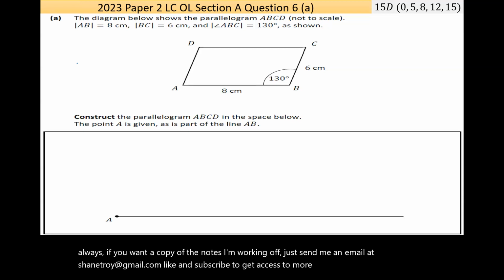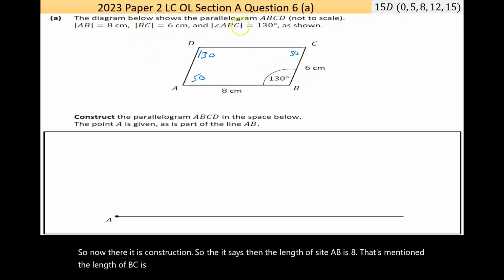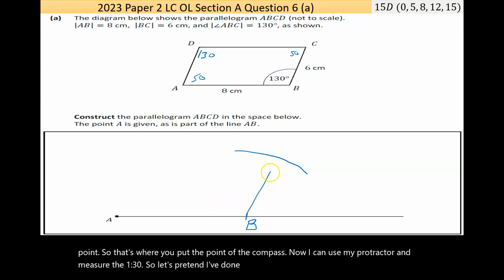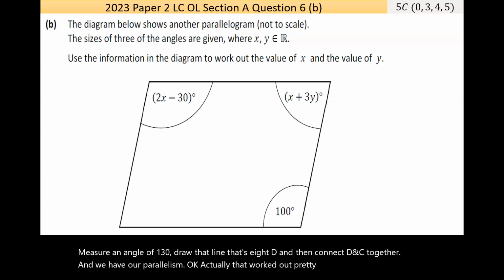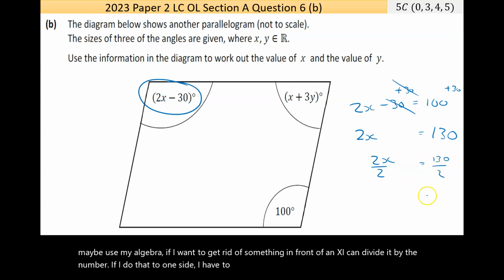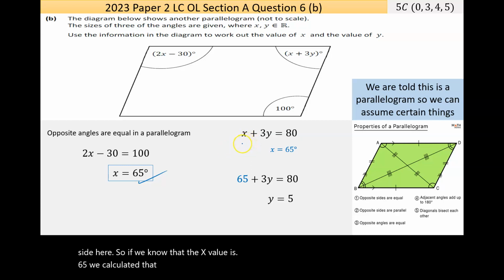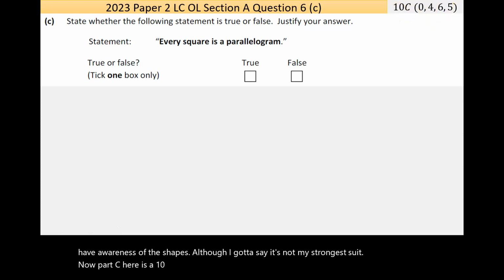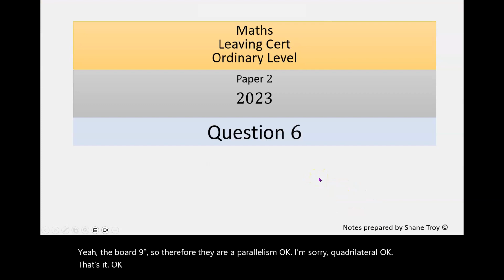2023 Paper 2 LC OL Question 6